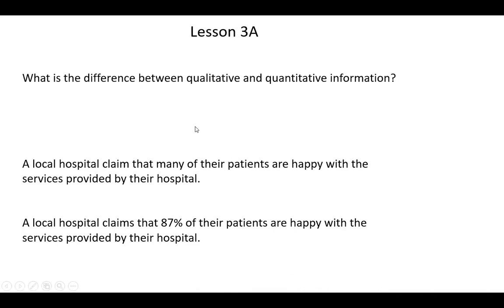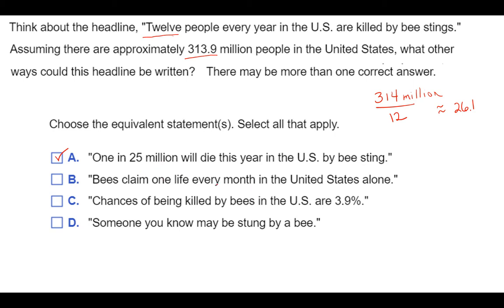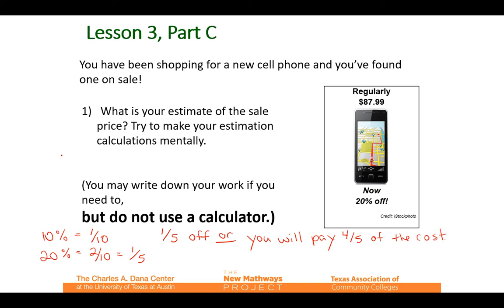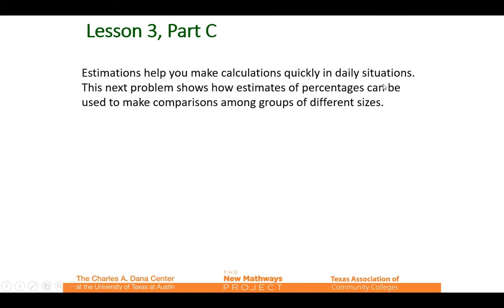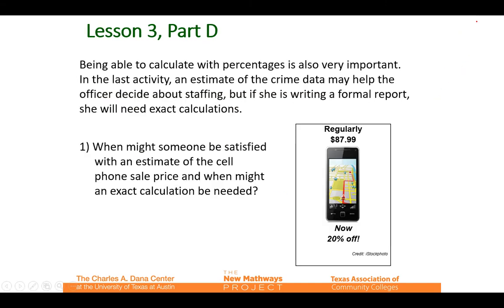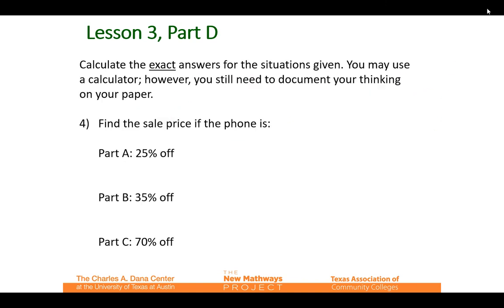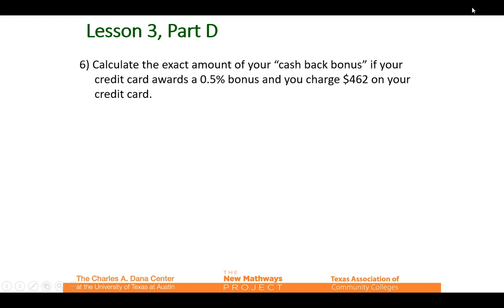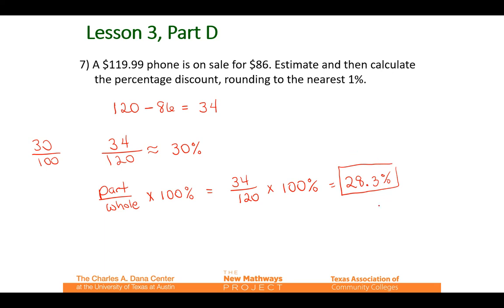Math 0325 Lessons 3.C & 3.D